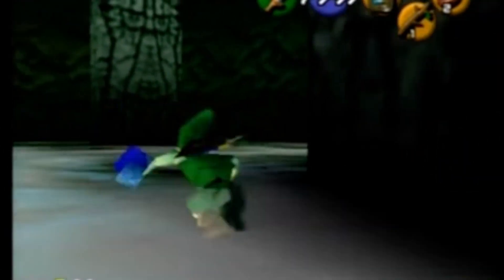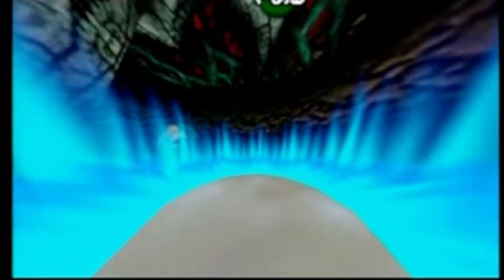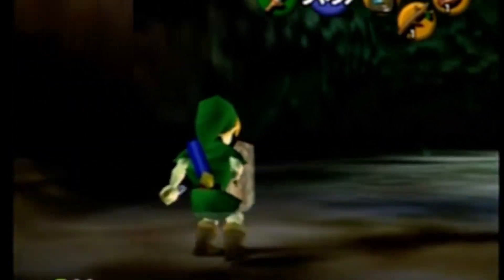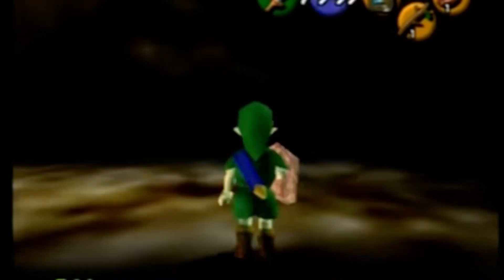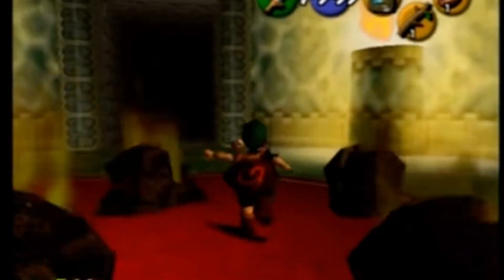THIRD EYE EDIFY Short #6 "A Chip Off The Old Skull"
In this important short I will take a look at some of the less discussed topics regarding the Neuralink brain implant and the extreme disasters it may present to our natural bodies. Near the end I do a little "nerding" and show some of the most game-breaking glitches in video game history to exemplify that NO MATTER HOW MUCH TESTING AND QUALITY CONTROL GOES INTO A PROGRAM, THERE ARE ALWAYS GOING TO BE GLITCHES, BUGS AND HACKERS. Not all that glitters is gold.

Get a copy of my very first book "World War YOU"
PAPERBACK and KINDLE

Find me on Rokfin and get a premium membership to support me PLUS get access to all of the other incredible content on their platform:

Do you Play Bass Guitar?  Join my exciting new Bass Player University!